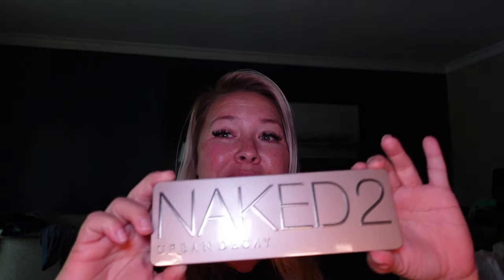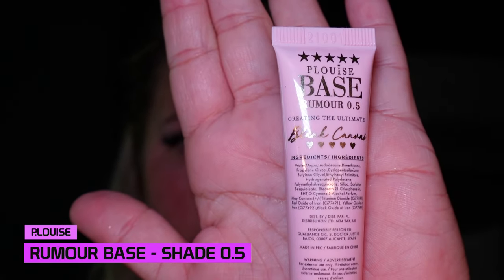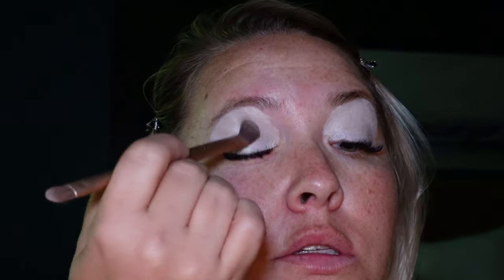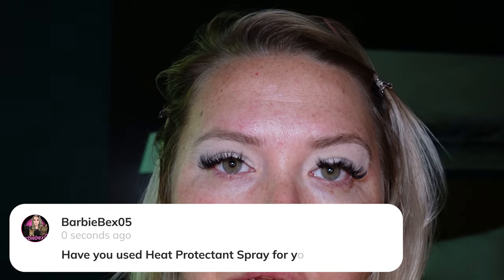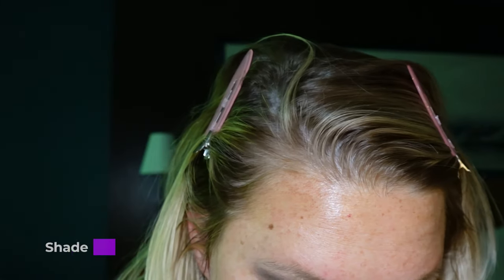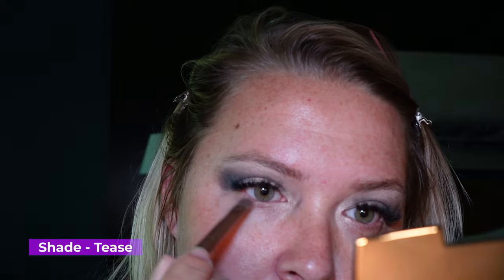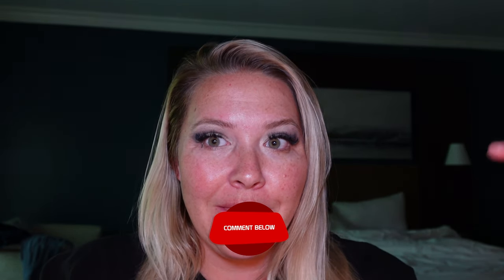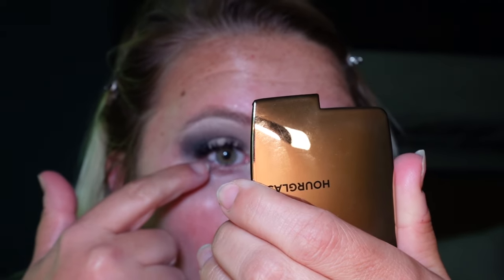Naked 2 Palette...13 YEARS LATER! Yup, it's THAT old! (OG Makeup Challenge)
URBAN DECAY Naked 2 Basics Eyeshadow Palette

In this video, going old school and bringing back the original Naked 2 Palette from around 2010 era makeup trends. What a nostalgic trip for me so sit back and enjoy this trip down memory lane with this makeup set.

Can you believe it's been 13 years since the iconic Naked 2 Palette hit the shelves? Join me in this nostalgic journey as I dig out my trusty, well-loved Naked 2 Palette and take on the ultimate OG Makeup Challenge! Watch as I recreate classic looks and test out the longevity of these beloved shades. Has the Naked 2 Palette stood the test of time? Find out in this fun and nostalgic makeup throwback. Whether you're a longtime fan or new to the Naked series, this video is a must-watch for makeup lovers everywhere!

Classic Makeup Looks
Tips for Using Old Palettes Safely
Nostalgic Makeup Memories

Rediscover the magic of the iconic Naked 2 Palette 13 years later in this ultimate OG Makeup Challenge! Whether you're a die-hard Urban Decay fan or exploring this classic for the first time, this video brings back all the feels of the golden age of makeup. From timeless looks to safety tips for using old palettes, join me in this nostalgic beauty journey.

Edited by: Jessie
Revision Edits: Talos
Thumbnail by: Talos